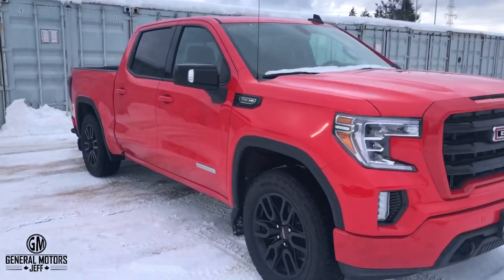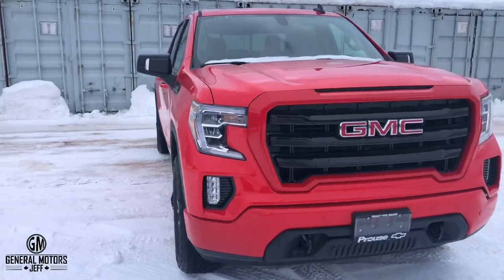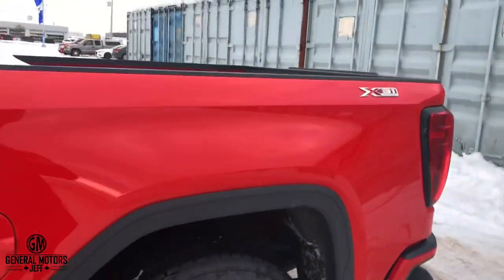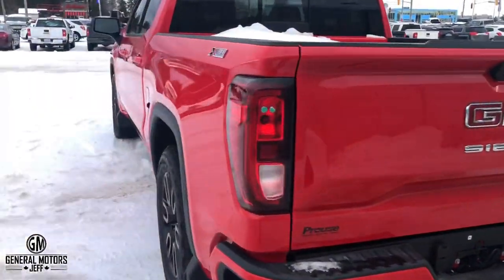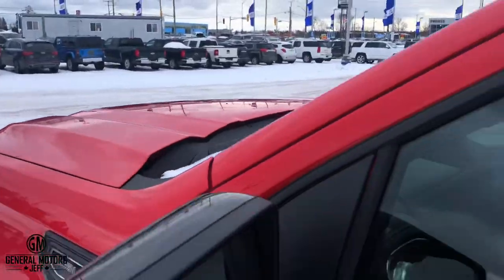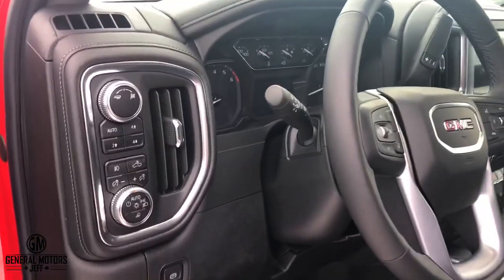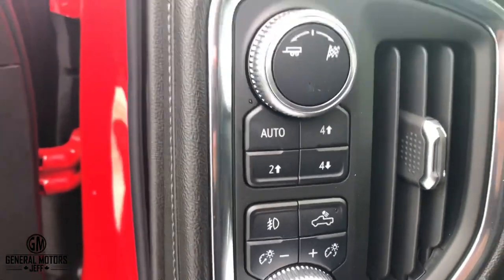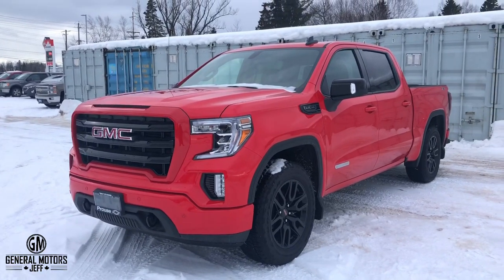What is the GMC Sierra X31 OFF-ROAD PACKAGE?!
Today I go overboard all the items you get when you purchase a 2019 or newer GMC Sierra with the X31 OFF-ROAD PACKAGE!